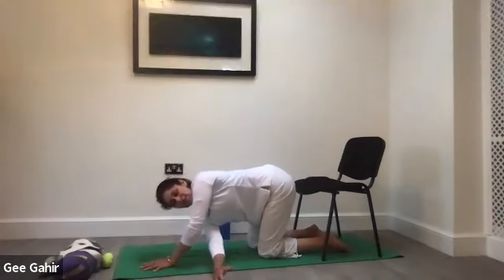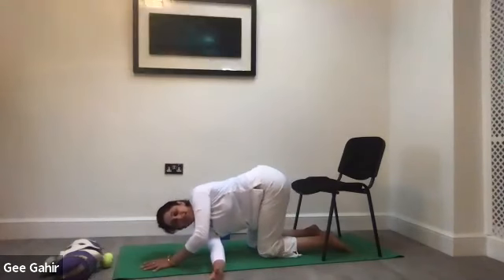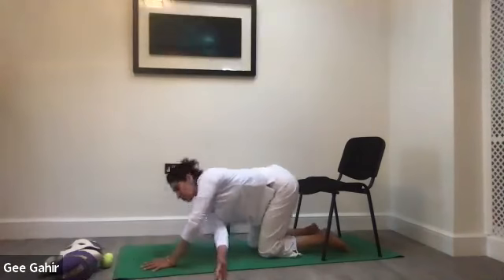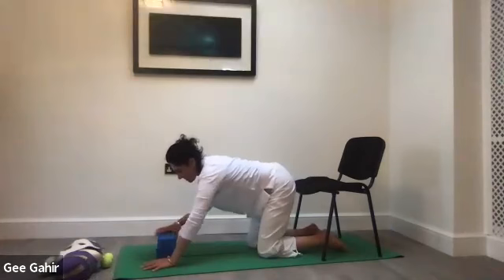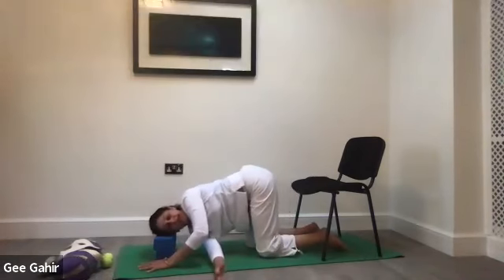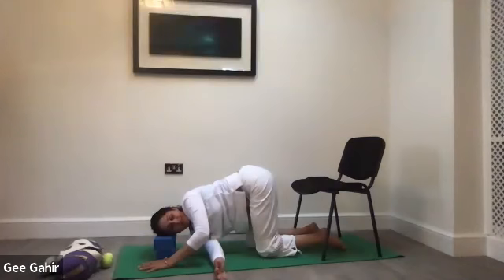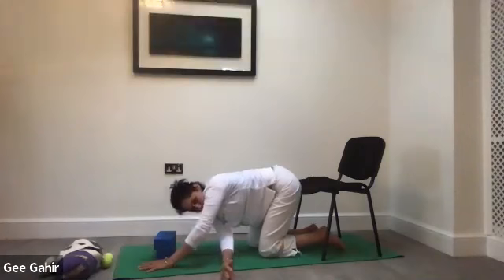Chair Yoga Series - Episode 6 Crown Chakra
FOLLOW ME 💬 ✨

About Gee Gahir
A pioneer of holistic well-being services within the NHS, Gee Gahir is an intuitive lifestyle coach providing preventative holistic mind-body-space solutions to facilitate well-being.
 Her portfolio of skills is an accumulation of 30 years of experience within healthcare, life sciences and complementary services, which facilitate natural wellbeing.